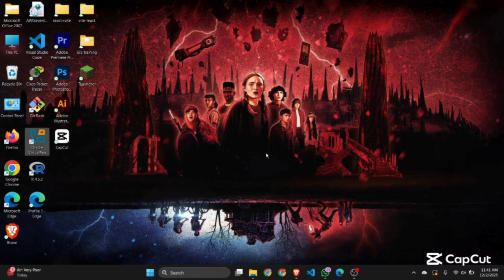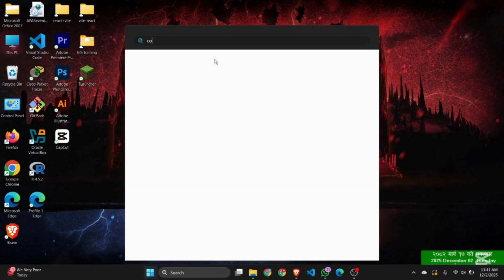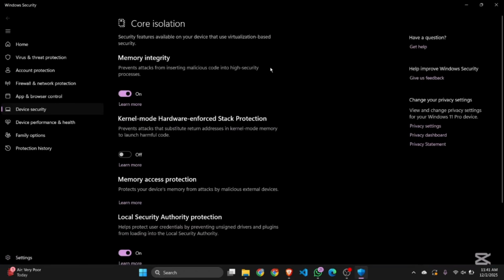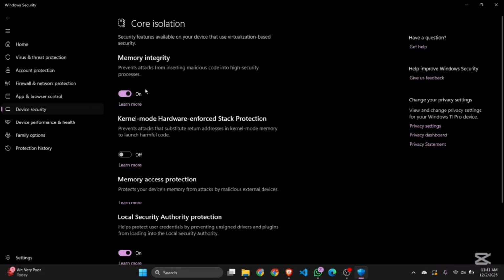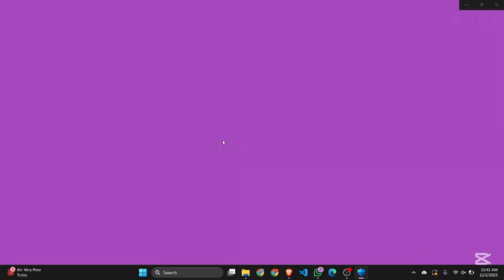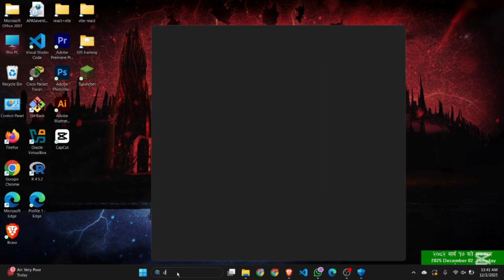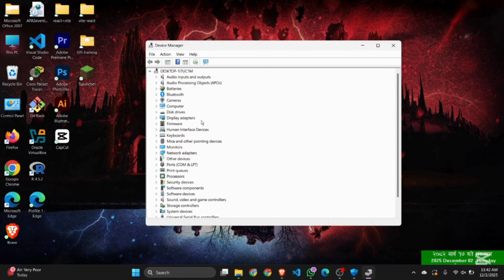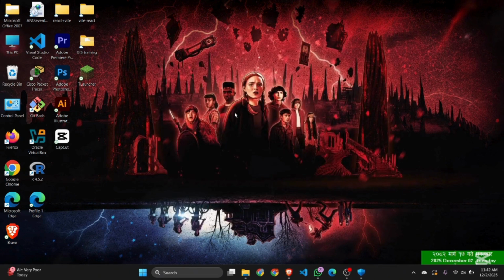How To Fix “Memory Integrity Can’t Be Turned On” Windows 10 & 11 2025 – Step-by-Step Tutorial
Seeing the “Memory Integrity can’t be turned on” error in Windows 10 or 11? This 2025 tutorial shows you how to fix this issue safely and quickly. Follow our step-by-step guide to enable Memory Integrity and improve your PC’s security and performance.

Timestamps:
00:05 - Introduction: What is Memory Integrity and why it’s important
00:20 - Step 1: Check for incompatible drivers and Windows updates
00:50 - Step 2: How to fix the error and enable Memory Integrity

Why Watch This Tutorial:

Learn how to fix “Memory Integrity can’t be turned on” error in Windows 10 & 11

Step-by-step instructions for enabling Memory Integrity safely

Avoid mistakes that can affect system stability

Fast and easy method to secure your PC

Tips for keeping drivers updated and preventing future errors